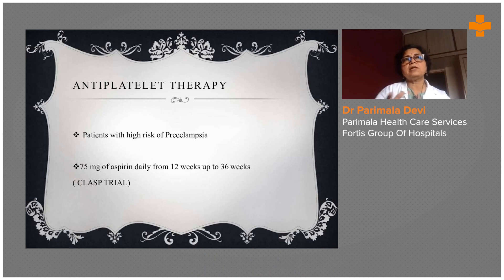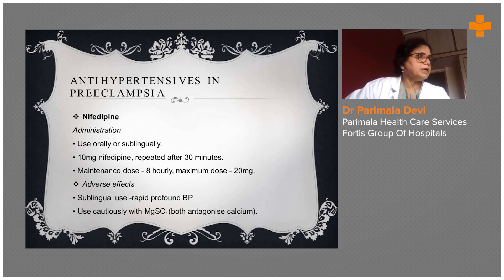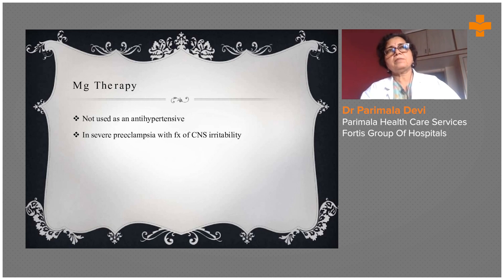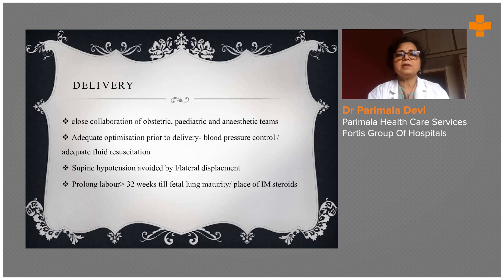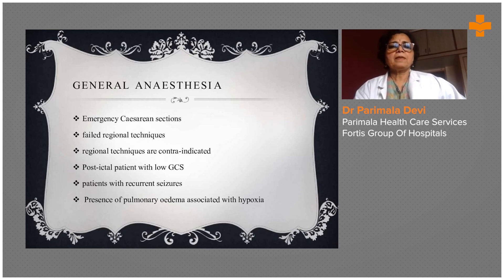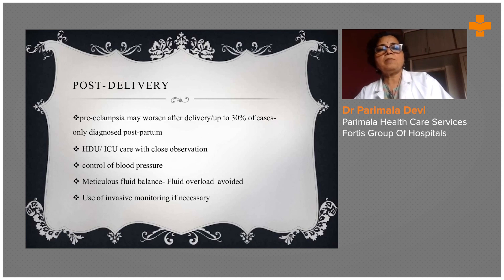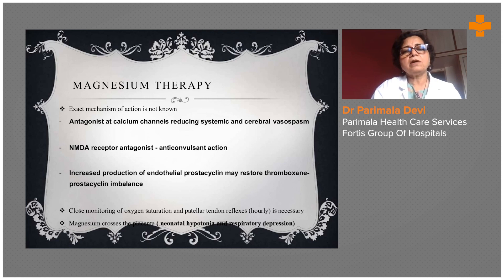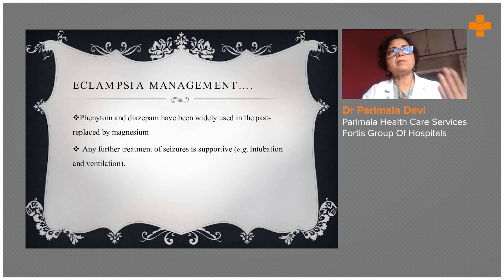Pre-Eclampsia & Eclampsia: Step-by-Step Management Guide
Learn how to effectively manage Pre-Eclampsia with timely diagnosis, blood pressure control, prevention of convulsions, and appropriate delivery decisions. Dr. Parimala Devi from Parimala Health Care Services, Fortis Group of Hospitals shares expert insights on managing both Eclampsia and Pre-Eclampsia cases, including fluid therapy recommendations and the importance of avoiding supine hypotension.